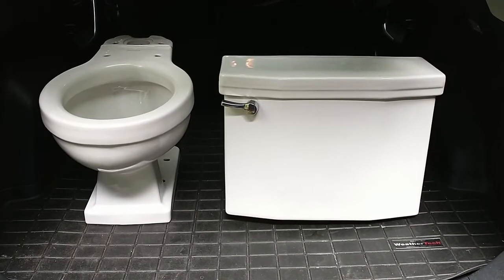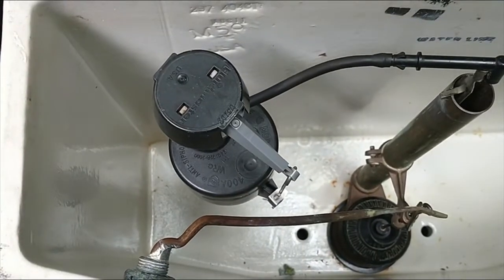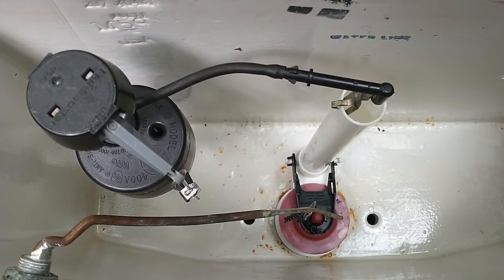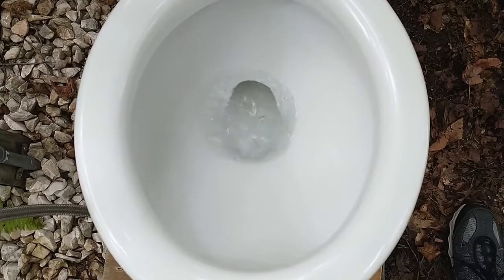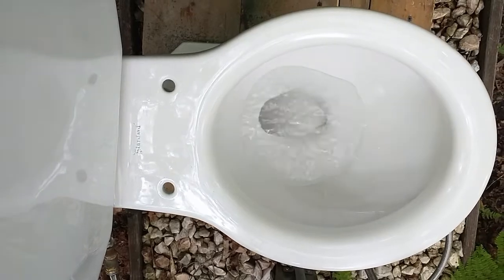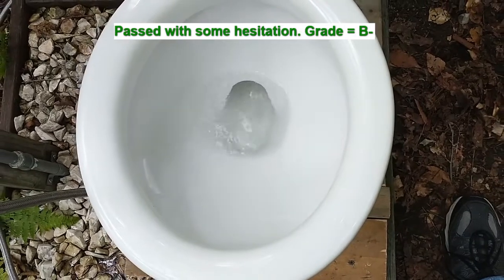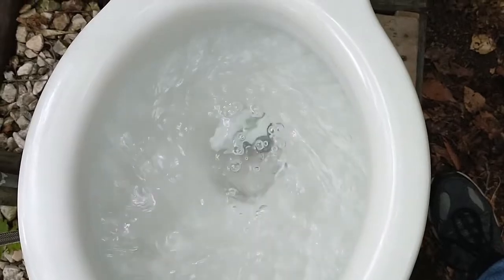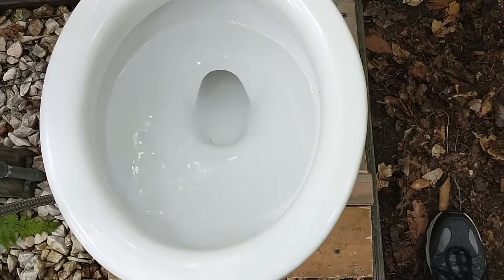113. Testing The 1957 "Standard" Cadet Using A Flapper Valve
This is the infamous 1957 Cadet that performs sluggishly as compared to others of its vintage.  To see if I could improve its performance, I removed the brass Douglas flush valve and replaced it with a flapper valve.